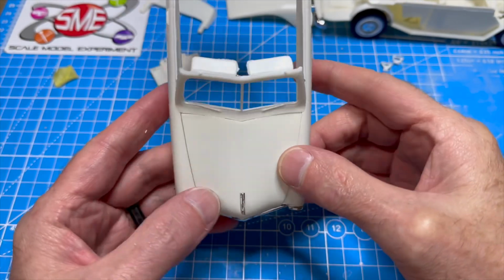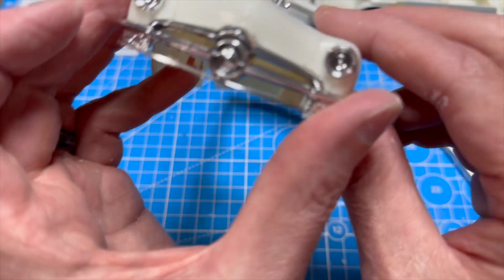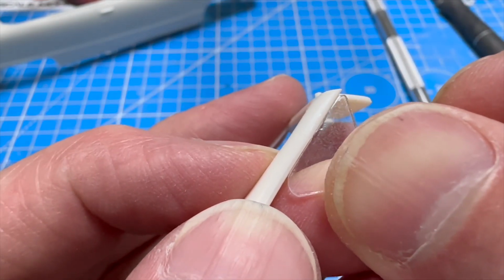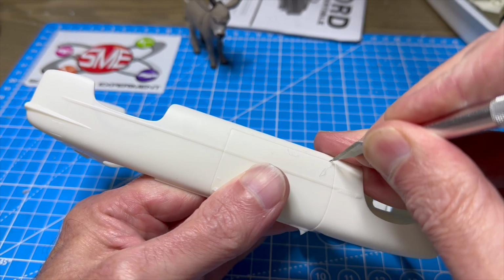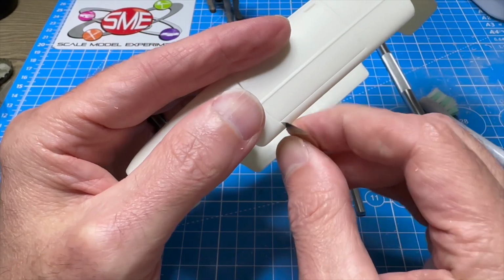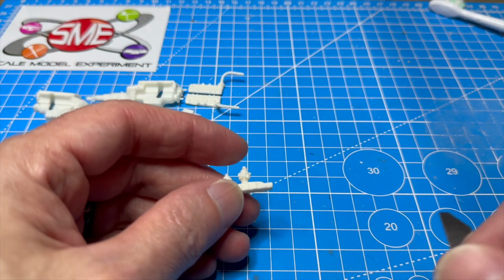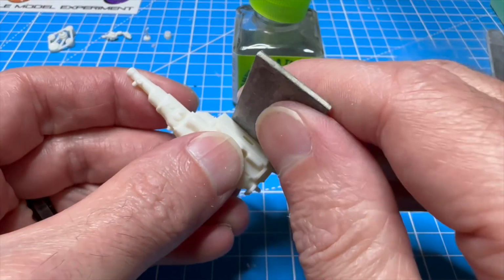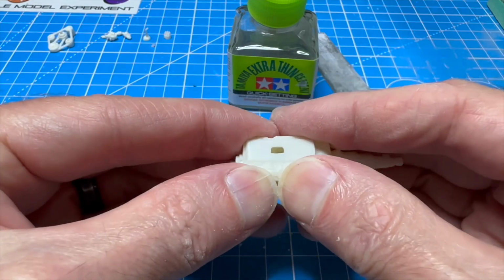Part 3 - Model Car Building Basics - AMT 1950 Ford Convertible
It's time to address some of the fit issues with the AMT 1950 Ford Convertible.  This video should appeal to both the beginner and intermediate builder as I use some tools and materials that you may not have in your toolbox.

For the Youtube Algorithm: AMT MPC Revell Round 2 Tamiya Hasagawa Fujimi Aoshima How to build Scale plastic model car 1/24 1/25 airbrushing putty 1950 50 Ford classic model kit.

Thanks,
James